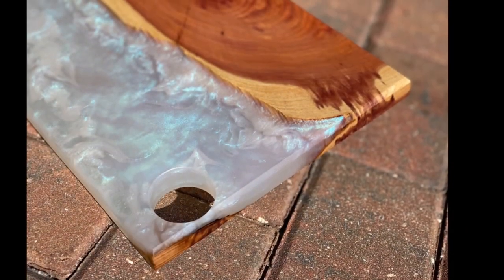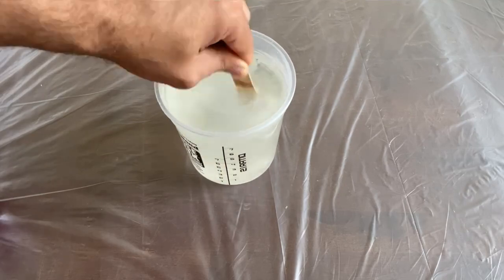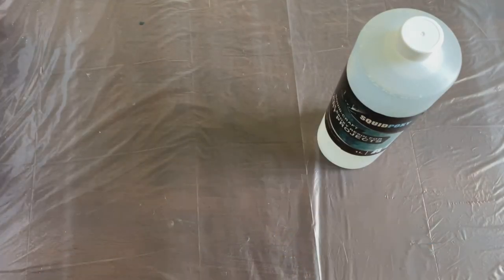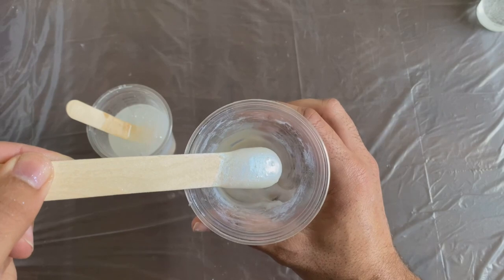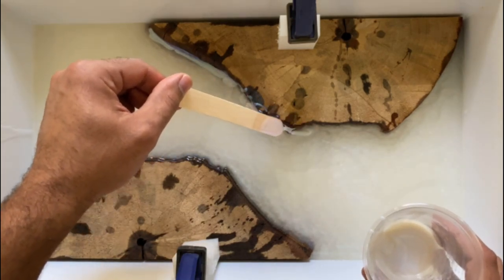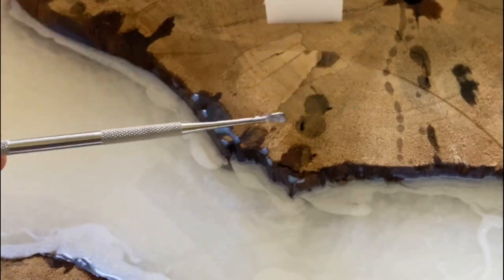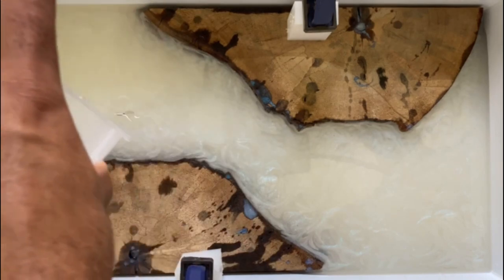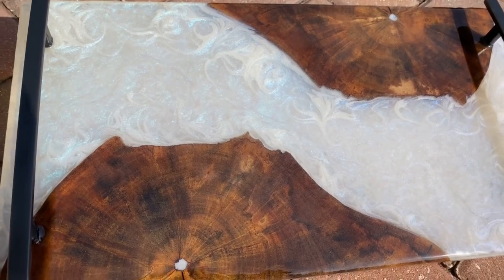Resin Casting Tutorial How to make a Cloudy Day Style Epoxy Board | SquidPoxy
SQUID-CLEAR-FAST:
Squid-Fast is a two-component high build, medium viscosity, 100% solid resin. It will give a highly durable finish for any of your woodworking projects as well as a high sheen gloss finish. Paired well with colorant & metallic colorant.

SQUID-CRAFT EPOXY RESIN

SQUID-CRAFT is a two component high build, high viscosity, REAL CRYSTAL CLEAR CRAFTING RESIN that is used to obtain a high durable finish for any of your canvas art projects, wood working project as well as a high sheen gloss finish for table-tops, bar-tops and other wood surfaces that you would like to protect. Great for crystal clear transparent seal finishes with scratch resistance. This resin is one of the EASIEST SEAL COATS for canvas and artists on the current market! This resin also self-levels really well compared to the industry standard.

P.S. Join the SquidPoxy Club and get $20 off your first order!